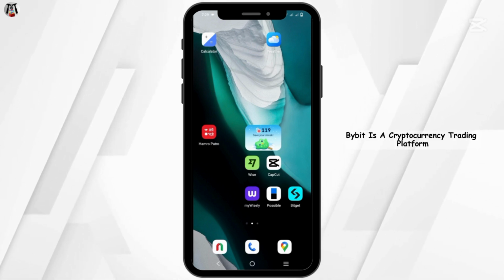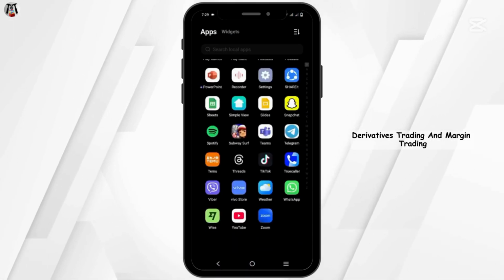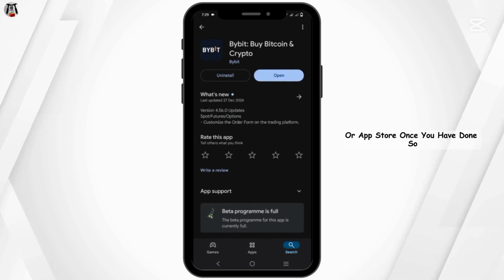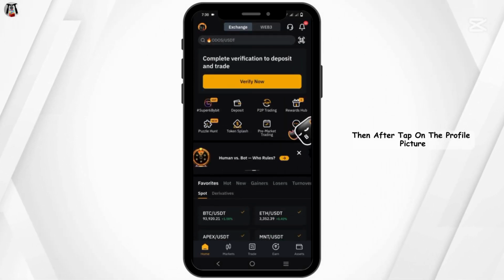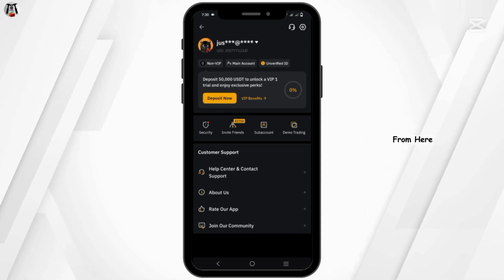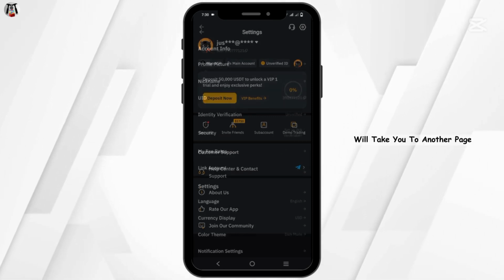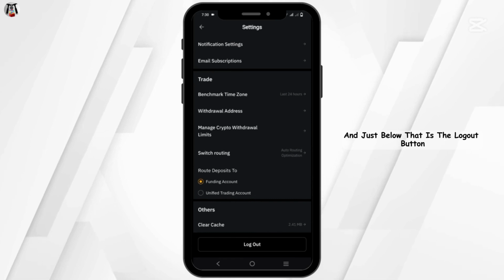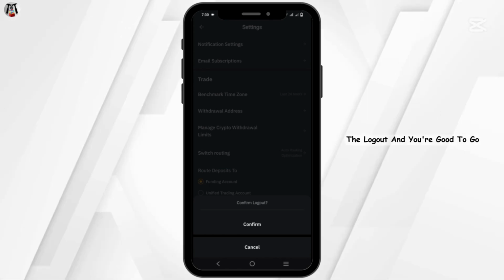How to Log Out Bybit App (Full Guide) 2025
How to Log Out Bybit App

Looking to log out of the Bybit app? This quick guide will walk you through the steps to securely log out in seconds!

0:05 – How to Find the Log Out Option in Settings
0:10 – Tips to Ensure Your Account Stays Secure

Follow these steps to safely log out of your Bybit account and protect your information.